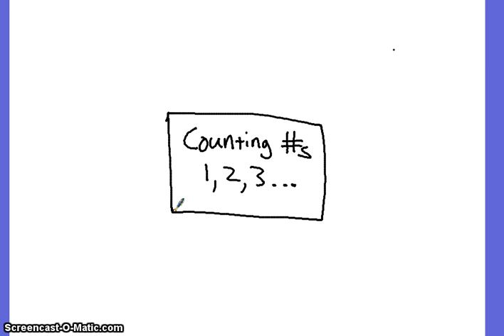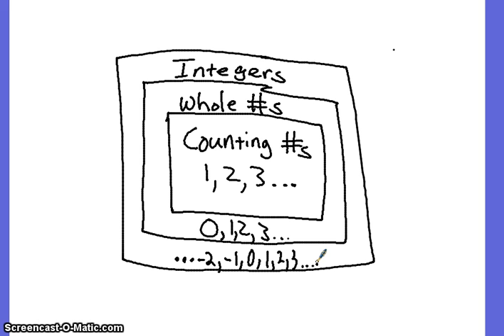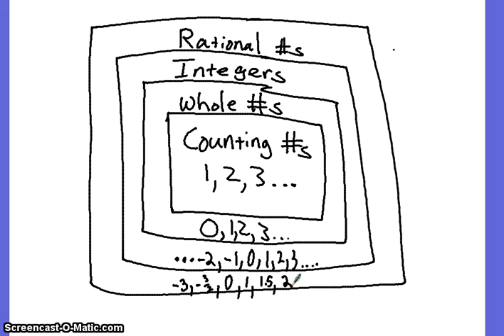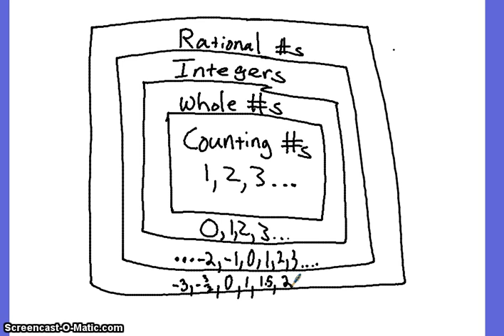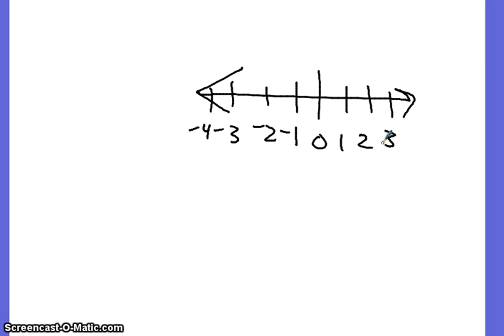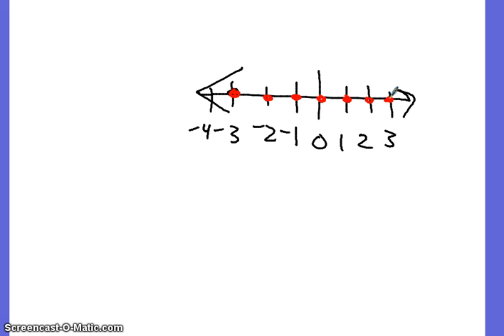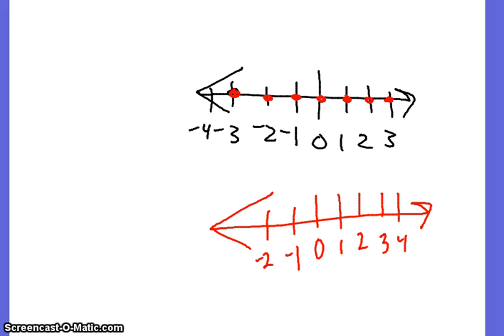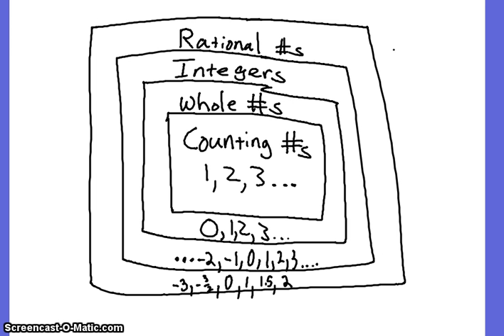Course 2 Lesson 86